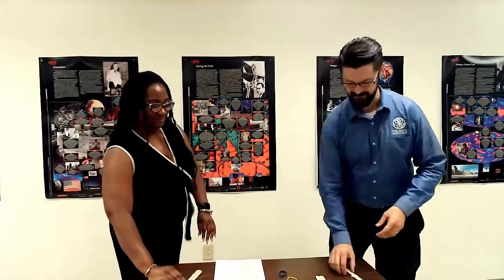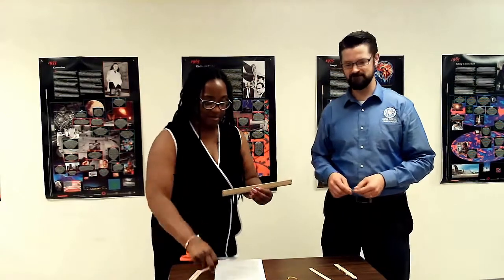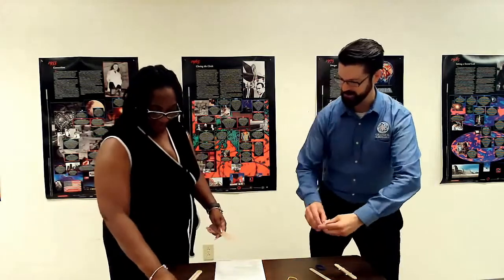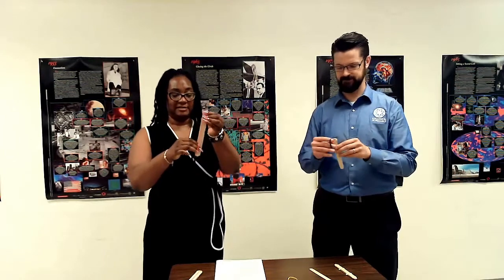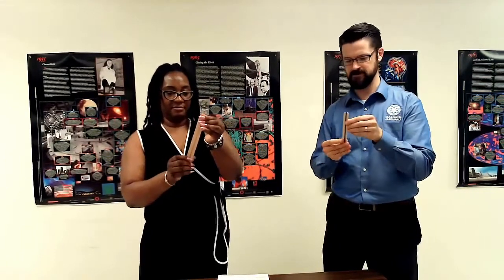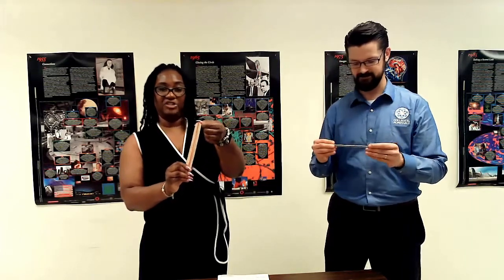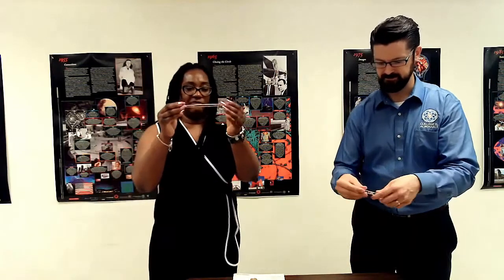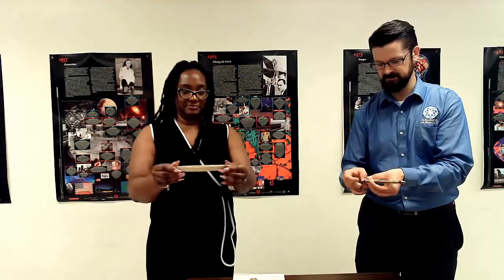COA Virtual STEM Night: "Let's Make Music"